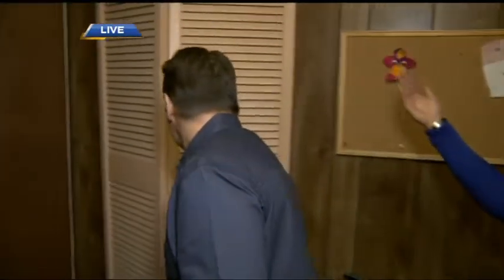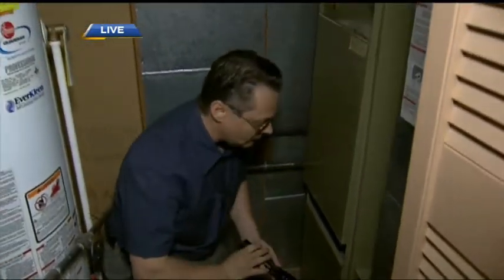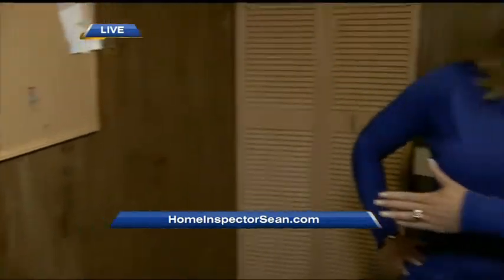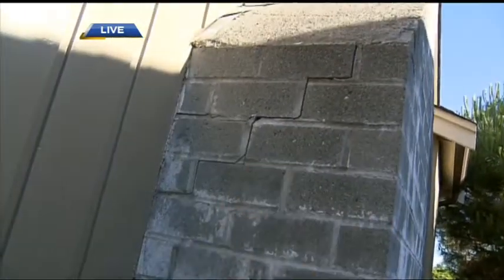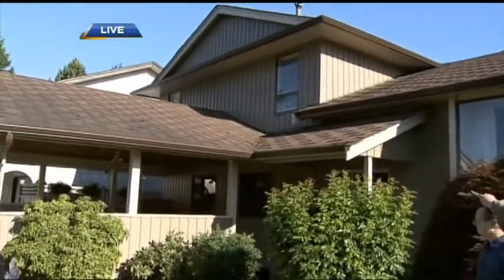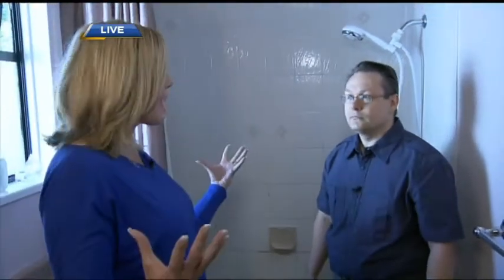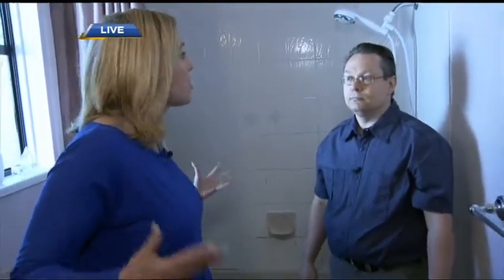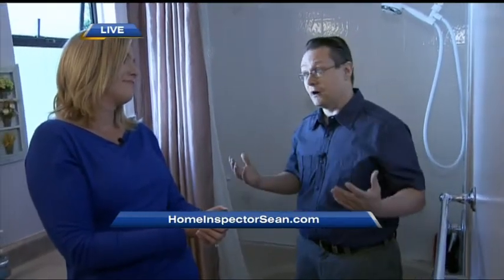Home Buying Tips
The Home Inspection We do a walk-through with a home inspector and find out what you should consider when choosing one and any major safety concerns and potentially expensive items in a home.